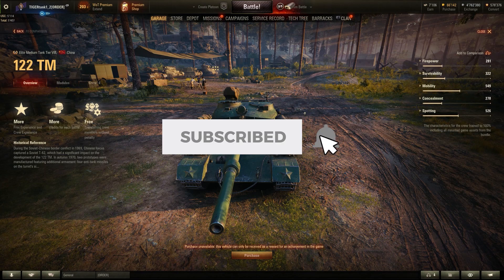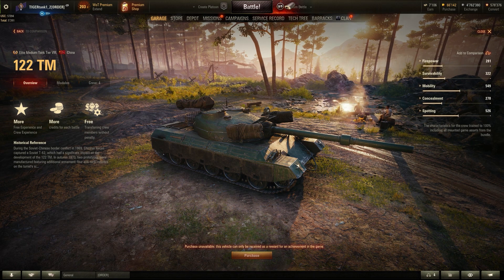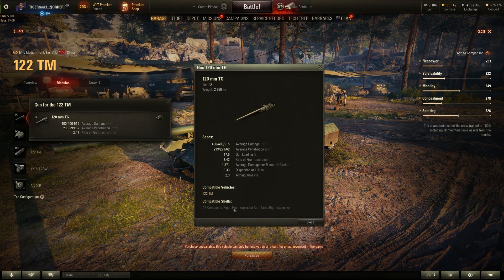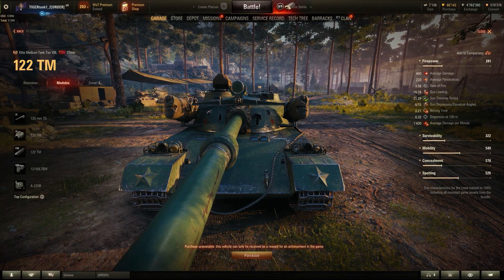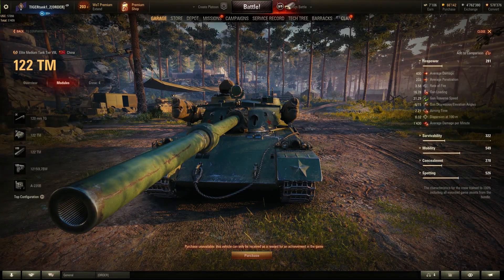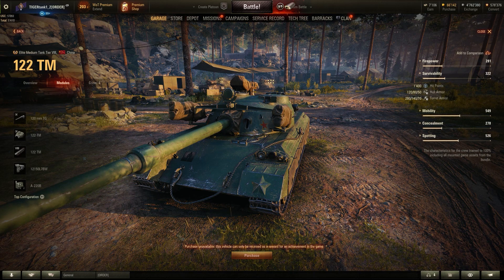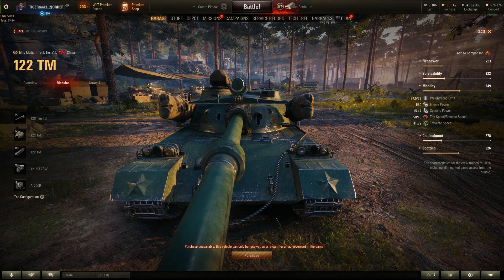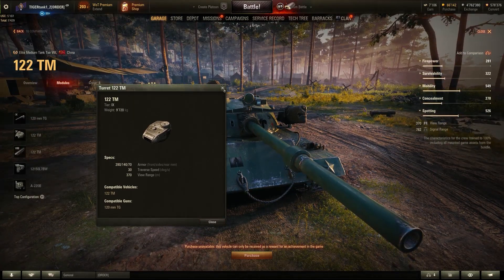World of Tanks - First look at the 122 TM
Today we will take a first look at the new and upcoming 122 TM. This tier 8 chinese medium tank will sport a great 120 mm gun but with terrible reload time. So what can we expect of the new premium tank? Lets find out!